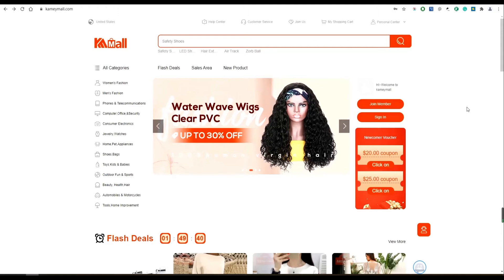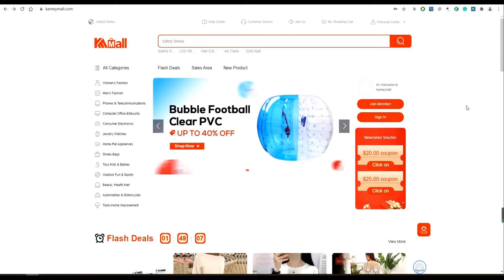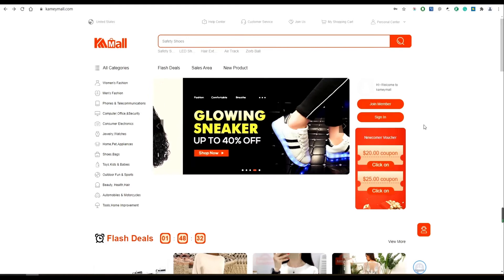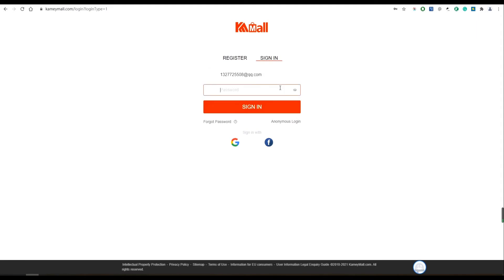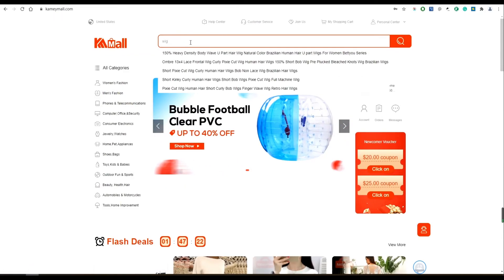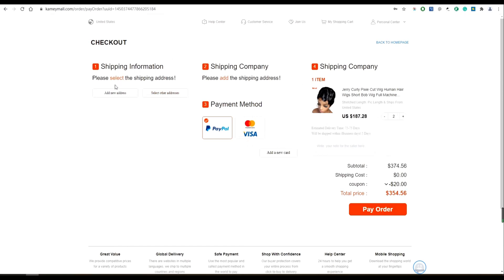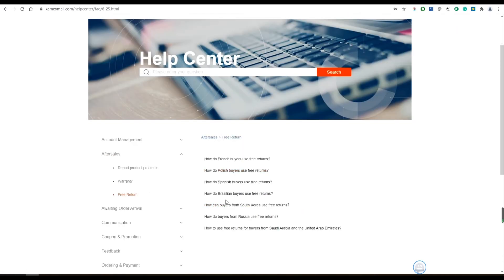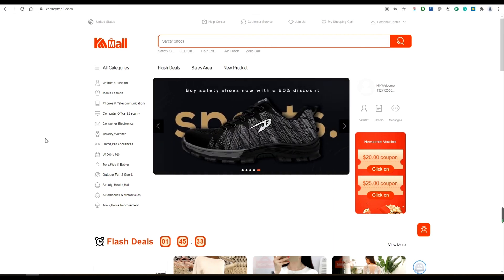Best Christmas Gifts For Your Friends And Family!!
This is a video about teaching you how to shop on Kameymall, where you can find the best gift ideas that you could make for your friends and family.
2020 was a crazy year, especially because of COVID. But 2020 is over, what happened in 2021?The digital marketing landscape is saturated, especially due to COVID, everyone's coming online, and what would have happened five years from now has already happened due to COVID.
It is already the 2nd "Ber" month and roughly 60 days before Christmas. The holiday breeze is getting more intense as the day moves forward. Up to now, there are current restrictions and guidelines in going to the malls and other places to buy ideal gifts for our loved ones and friends. Because of this, online shopping has become the bellwether of today’s generation with the pandemic swirling around the world in all its fury. Cross-border online shopping across different countries has been on the rise in recent times with an incessant upsurge in the demands of overseas buyers. It is a different world of shopping zone that offers a larger scope for buyers to explore different products from across the world and also across the remote corners of the world. One such exceptional shopping option that has been rife around the world is KameyMall.
This company is one of the best cross-border e-commerce platforms with the beautiful blend of brand operation and commerce springing up in actions at its best. It has the best R&D, production, and sales team to support all its operations to serve the best interest of customers without any glitches. Like mentioned before, it is a B2C business model company that tops the ranks in supply chains, sales, and service at ease and delivers to the expectation of the buyers to the maximum.
Kameymall is your one-stop e-commerce store. It is a Chinese factory that manufactures and sells a variety of commodities, including clothing, shoes, hair, wigs, and other accessories, both wholesale and retail. So you can buy the Christmas gifts as you like!